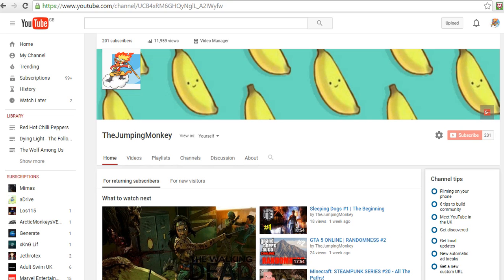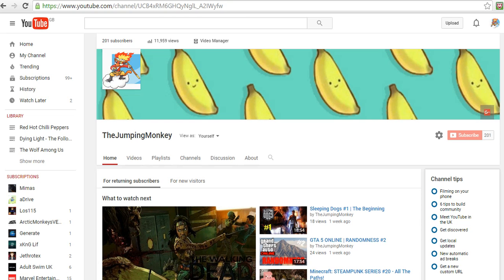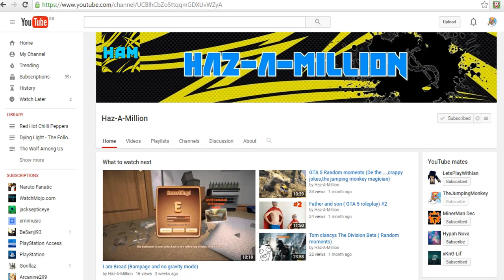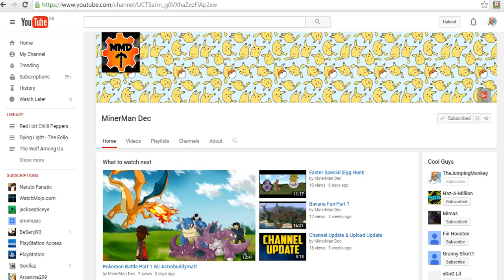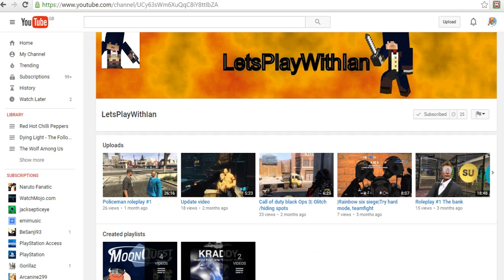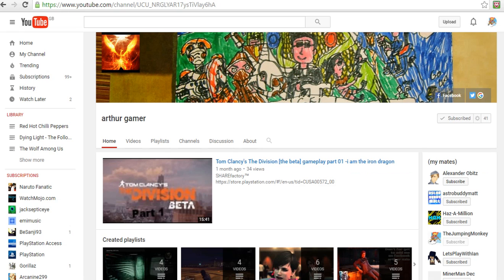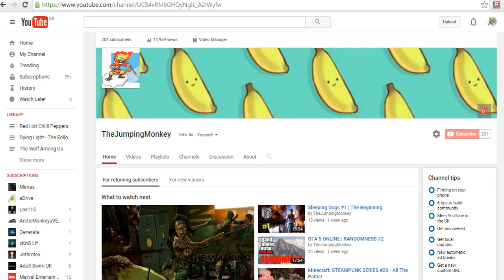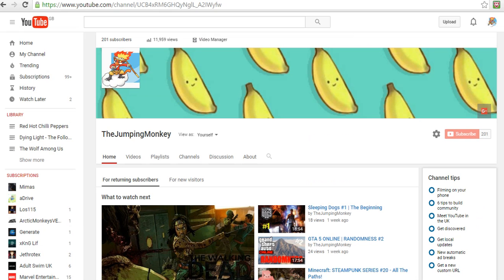Thank You For 200 Subscribers | Shoutouts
Thank you so much for 201 subscribers it means so much, also i am doing shoutouts, for all my youtube friends, and if you ever want a shoutout, comment below and i will make one in the future.

TheJumpingMonkey